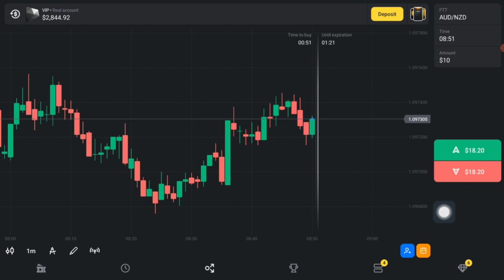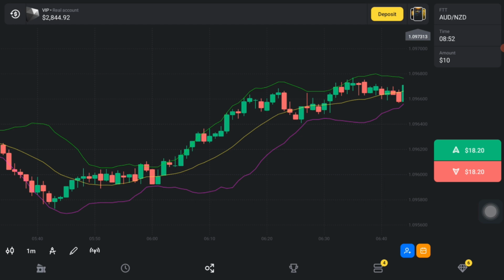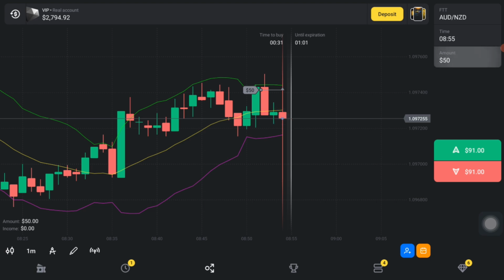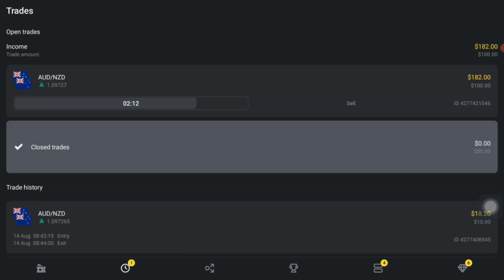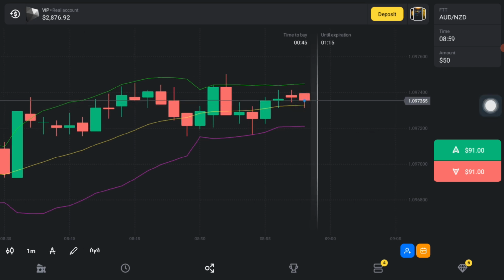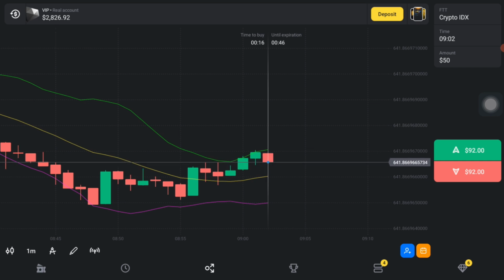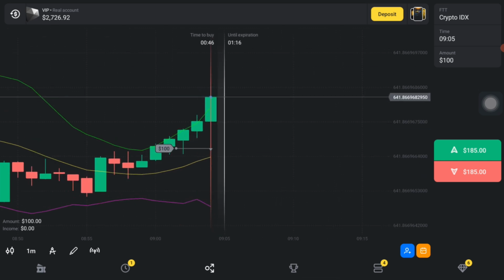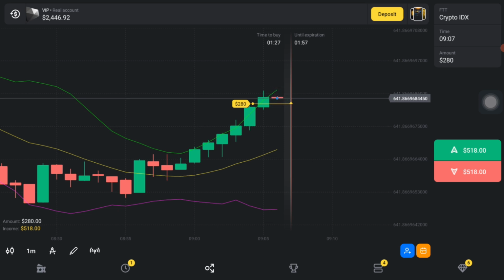I Tried to Turn $1 into $3,000 with Binary Options – Here’s What Happened